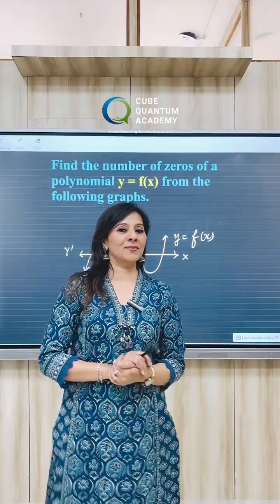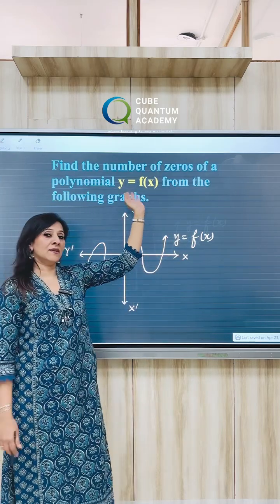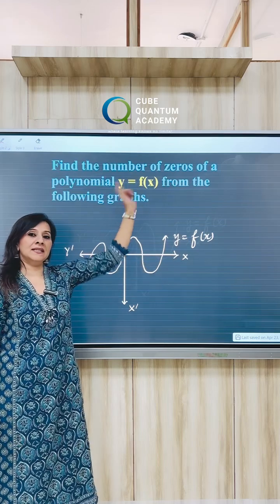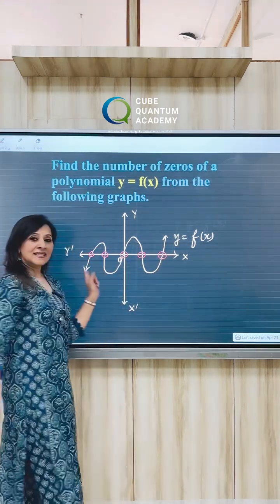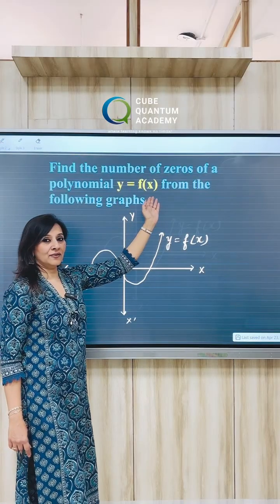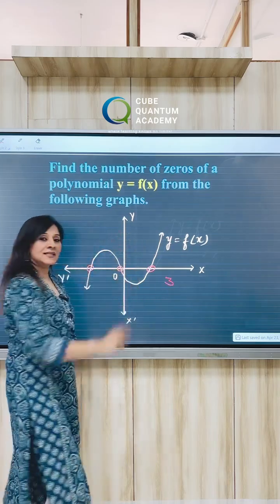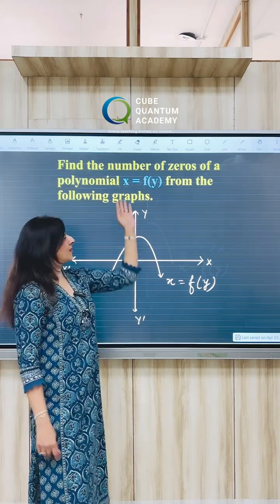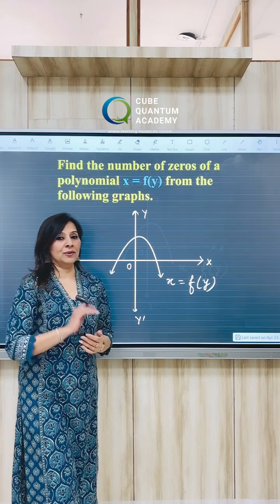Find number of zeros from a graph! Confused about “zero”? Read the description. 📉✅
This reel shows you how to find the number of zeros of a polynomial just by looking at its graph!📈

🎯 Tip: Count how many times the graph intersects the axis where the output becomes zero.

👉 For y = f(x), zeros are where the graph cuts the x-axis (not y-axis, because y = 0).
👉 For x = f(y), zeros are where the graph cuts the y-axis (because x = 0).

📌 Confused about what a “zero” actually means? It’s  explained below!

📝 What is a zero?
A zero of a polynomial y = f(x) is a value of x for which the polynomial becomes zero. In simpler words, it’s the point(s) where the graph intersects the x-axis.

So for f(x), it’s the value of x where y = 0 → graph touches x-axis.
For f(y), it’s the value of y where x = 0 → graph touches y-axis.

[MathTips, PolynomialZeros, GraphInterpretation, MathReel, CubeQuantumAcademy, MathTricks, MathLearning, Xaxis, Yaxis, ZeroOfPolynomial, Students]